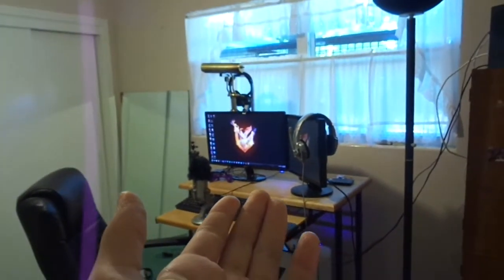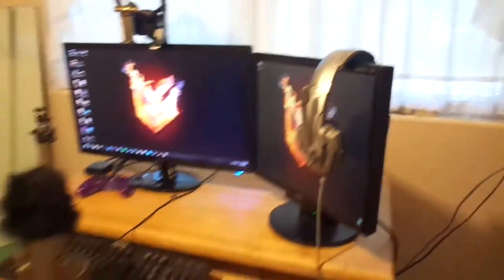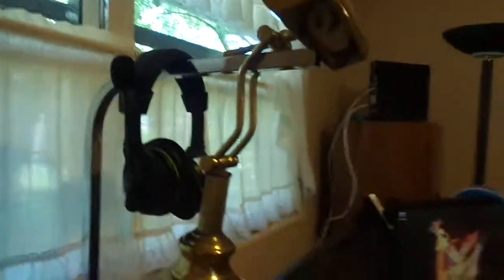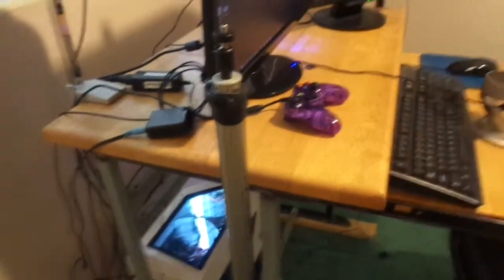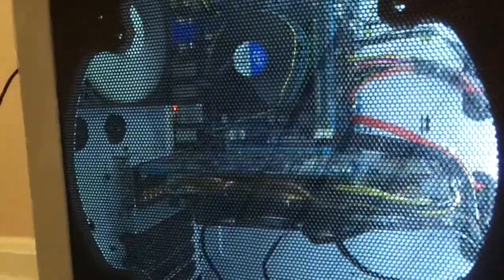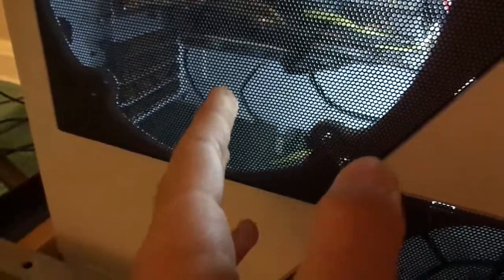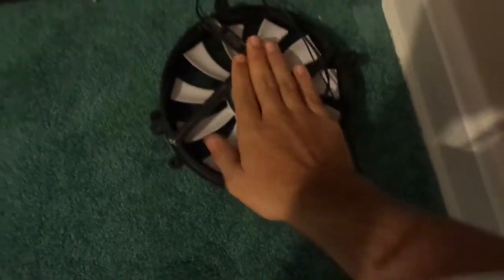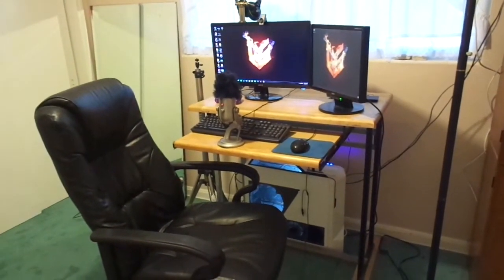Room Tour!!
PC specs:
CPU - i7 3770k quad core
GPU - GeForce GTX 660 OC
8gb Ram
Case - NZXT Phantom